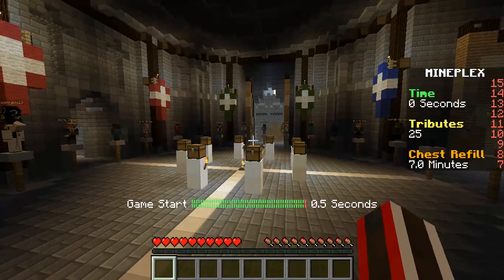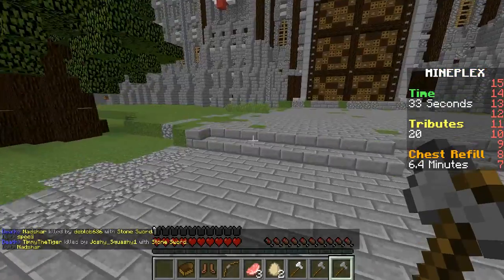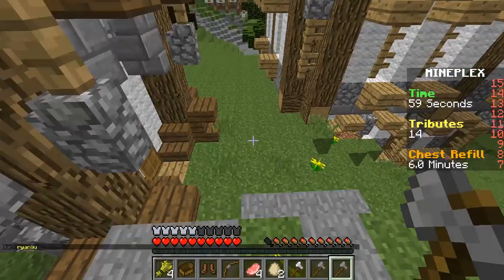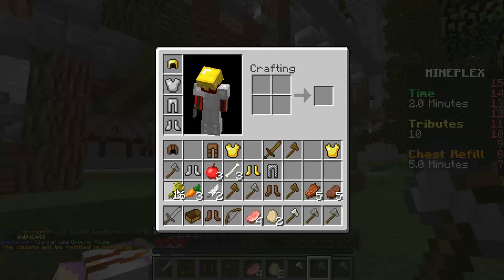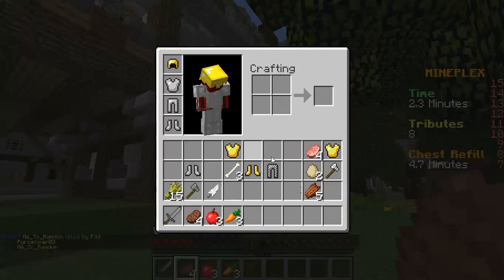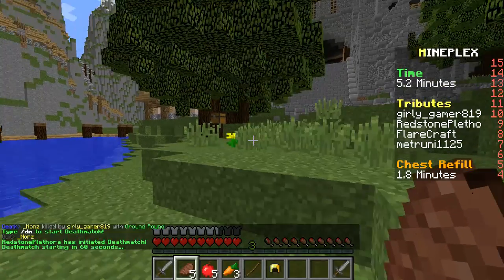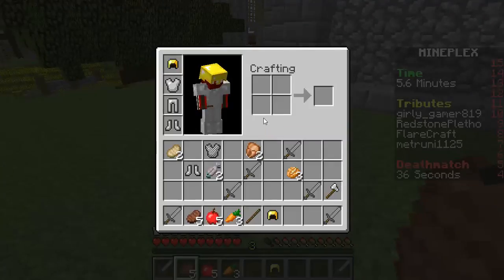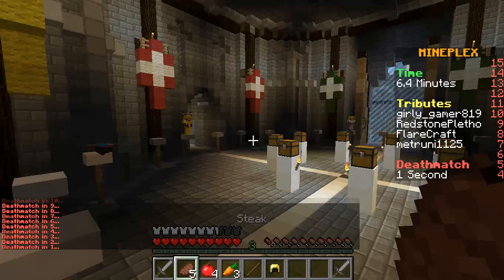Minecraft: Hunger Games- I'M DYING!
The video title shouldn't throw you off. I never die. Well, sometimes I die. WELL. MOST times I die. But this time, I don't die. I drown. (Suspense much? Not really...)

[ POOF ]
I would like YOU (mah awesome viewers and subscribers) to CREATE a NICKNAME for YOURSELVES for ME to address YOU!

Many YouTubers have names such as "SkyArmy" or "BroArmy" or many others. I want YOU to come up with your own! This makes it really special to YOU!